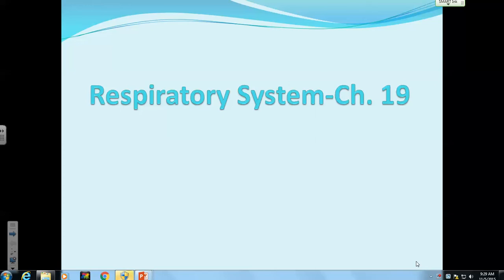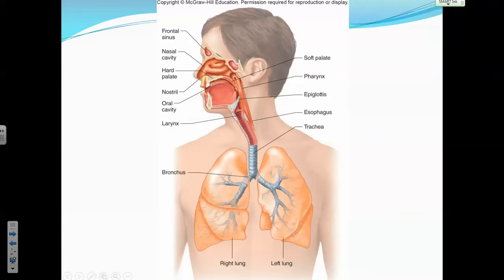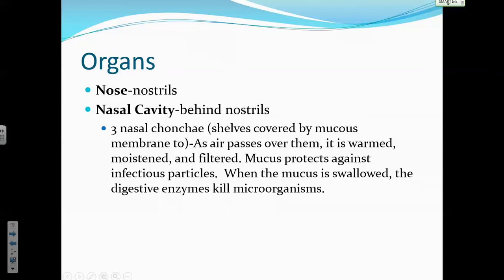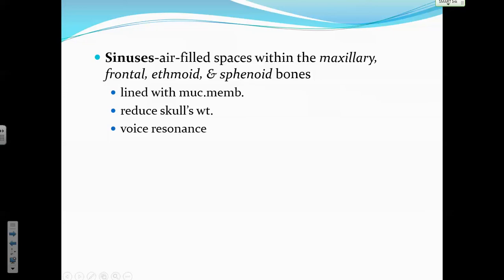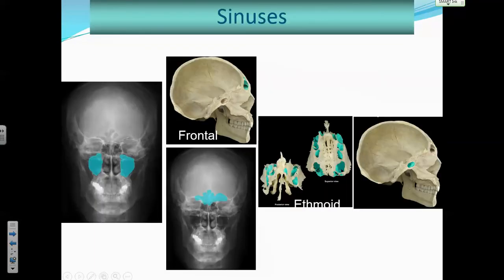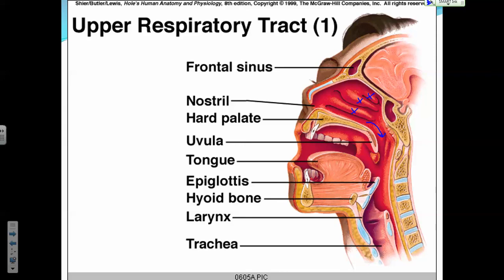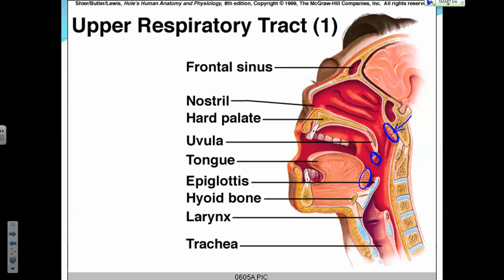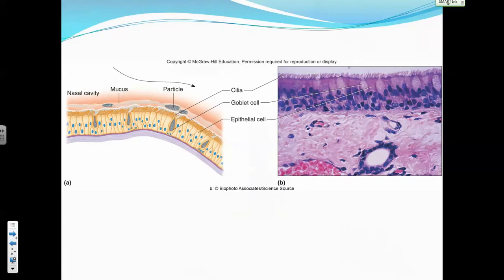Chapter 19a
Respiratory System